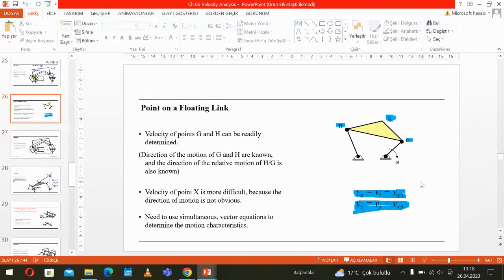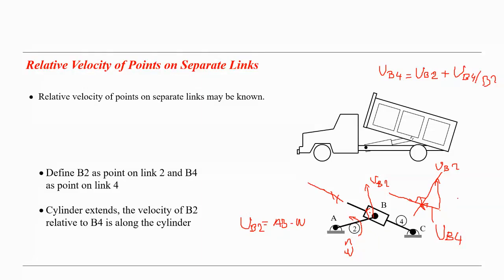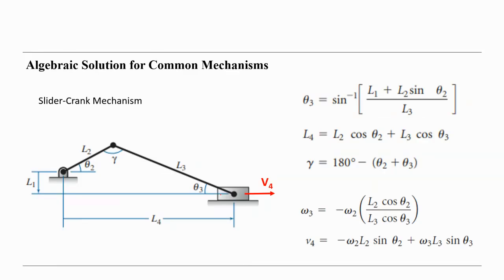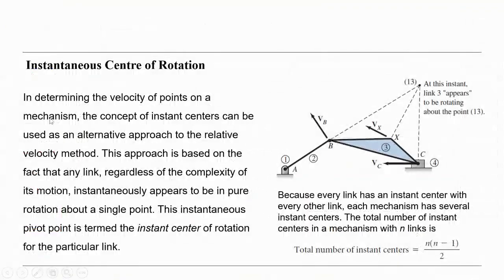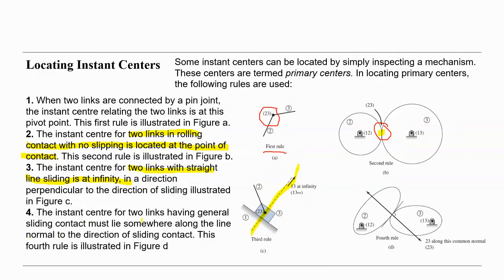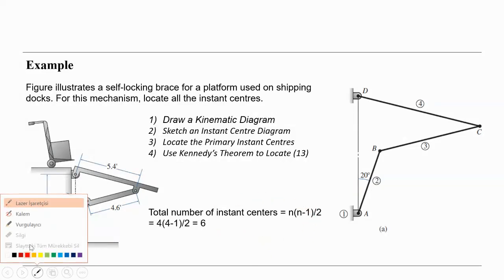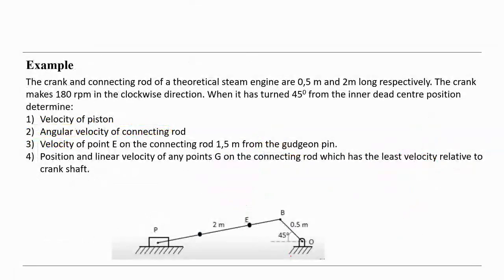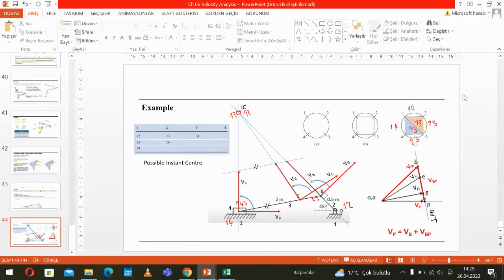ME310 // Theory of Machines Lecture 10